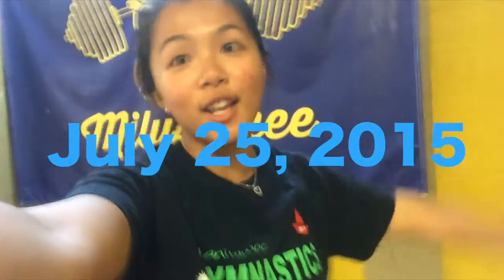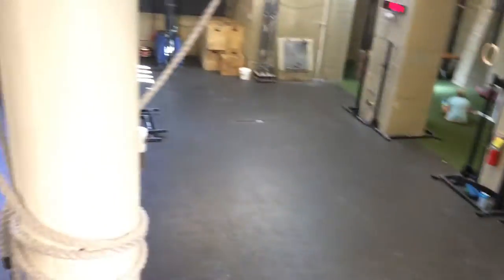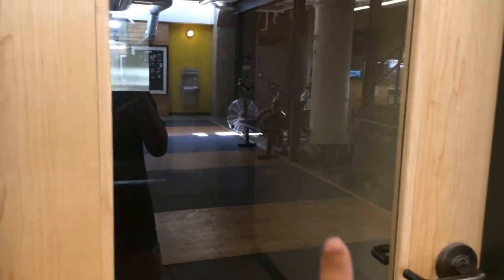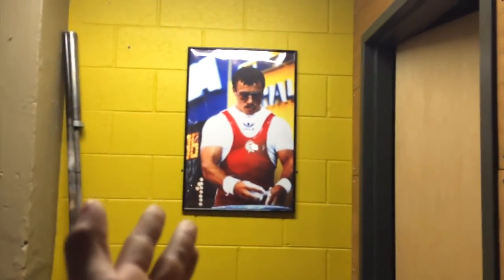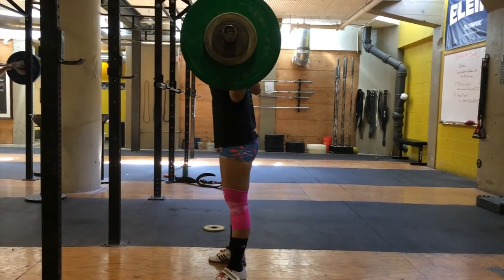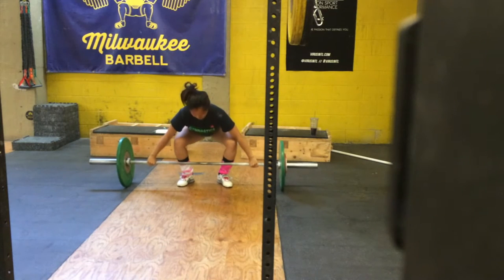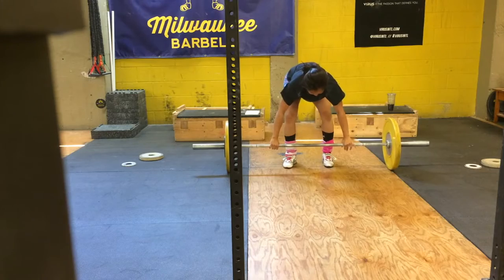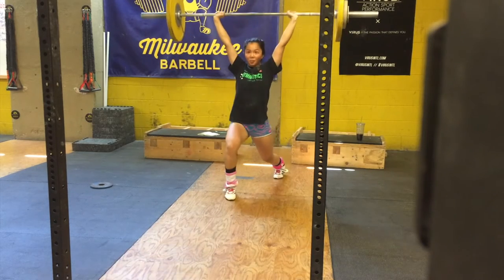New Gym Tour & the Best Frozen Pizza in the World | TramLifts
HI everyone! In this video, I wanted to show you guys my new gym! It's Milwaukee Barbell in Wisconsin. This video is actually long overdue because I have been here for almost a month now haha. And then I go on to rant about my new current food favorite: Urban Pie Pizza.

Stay more connected with me!

I am so happy to have made such cool amigos on el Interwebs.